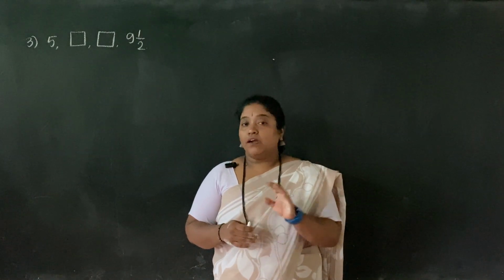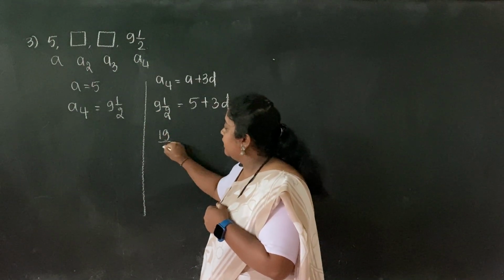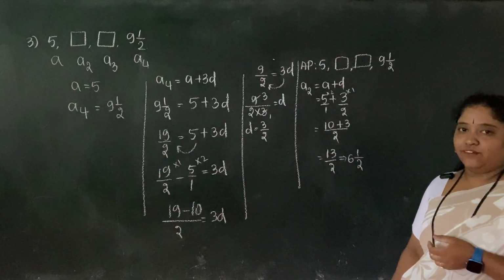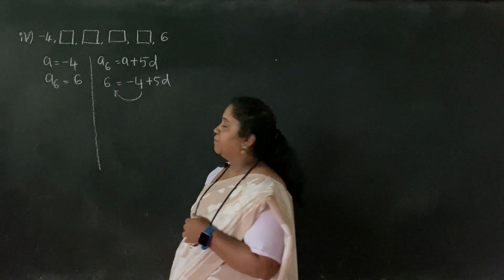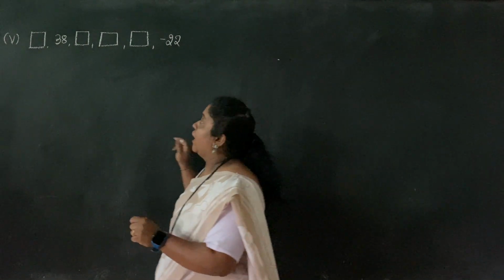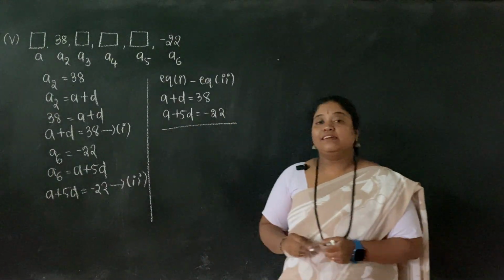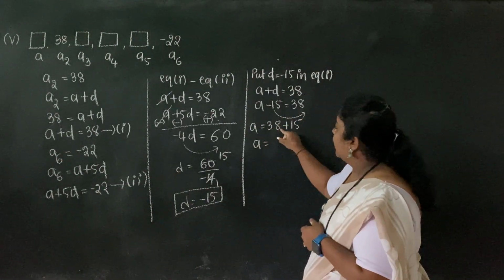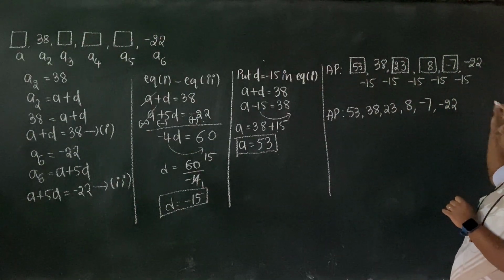"ARITHMETIC PROGRESSIONS" Class-10 CBSE & State board